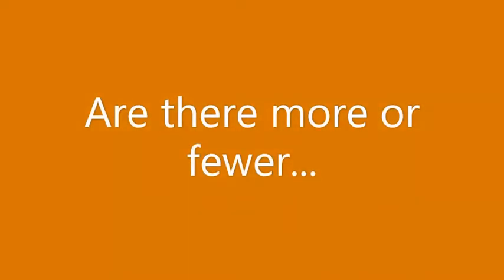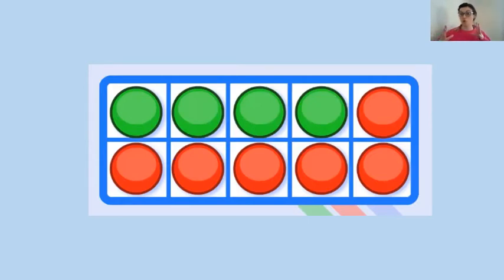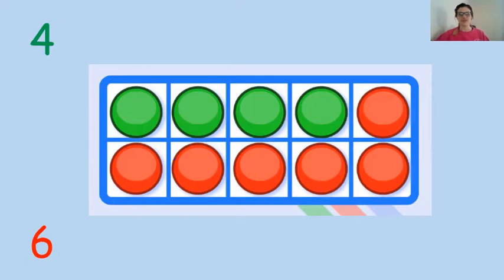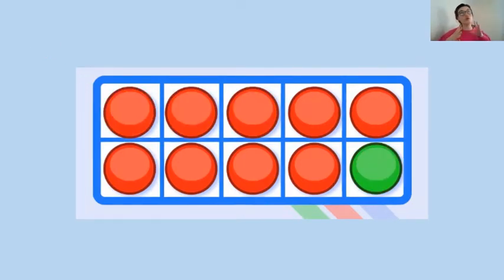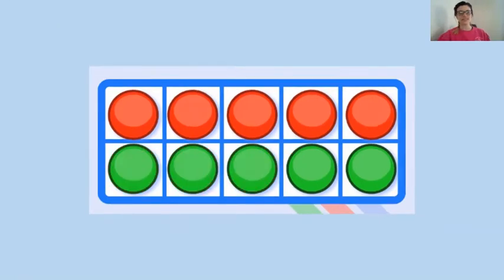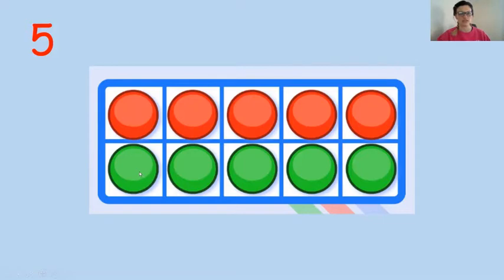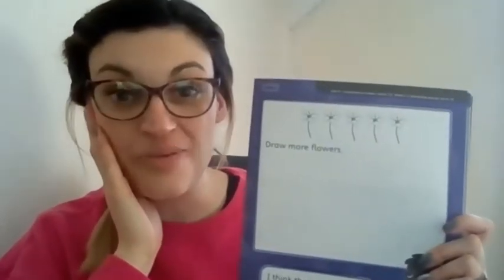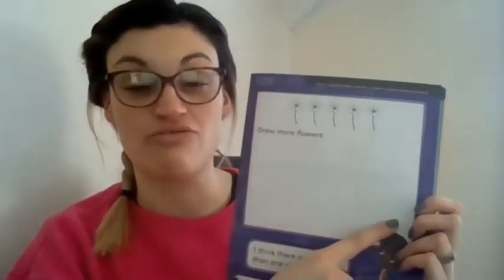Friday 26th February 2021 - Power Maths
Today we look at using our fingers and ten frame for some more and fewer questions and then we have a go at drawing!